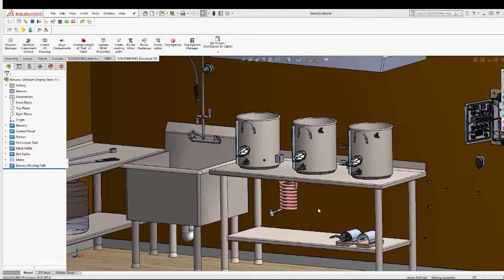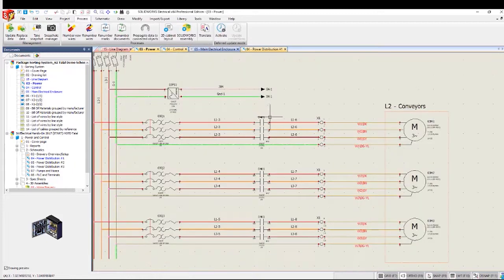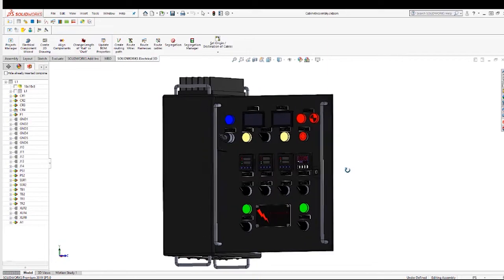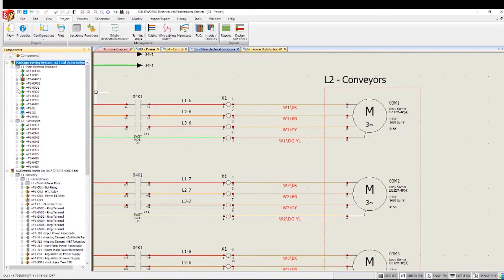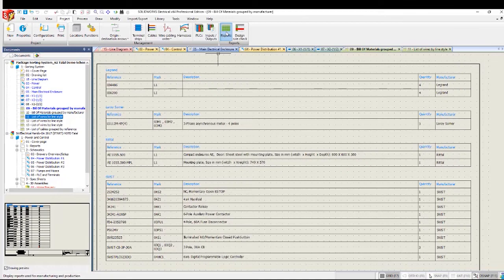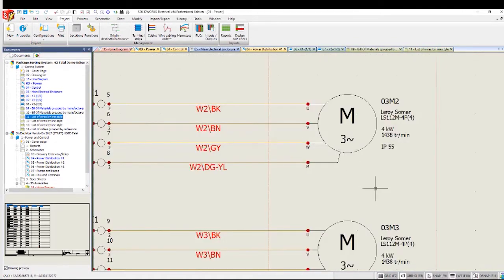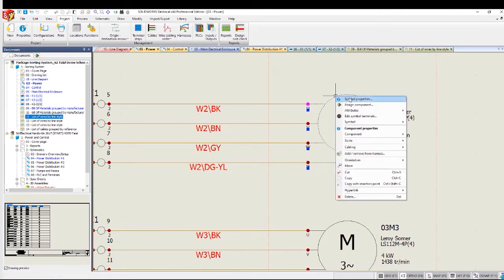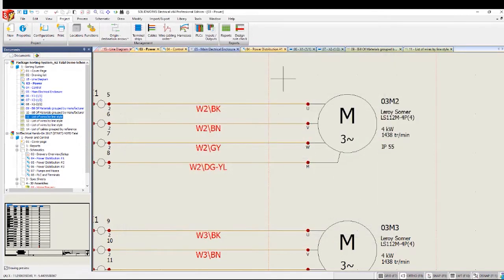Tech Tip Tuesday: SolidWorks Electrical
In this video we highlight SolidWorks Electrical and show you a quick overview on how to use the Solidworks Electrical Software and its full capabilities.

If you would like to learn more about SolidWorks Electrical reach out to our team anytime we would be happy to show you more!